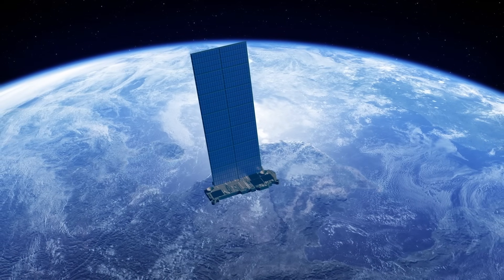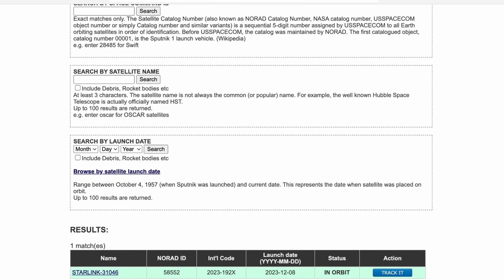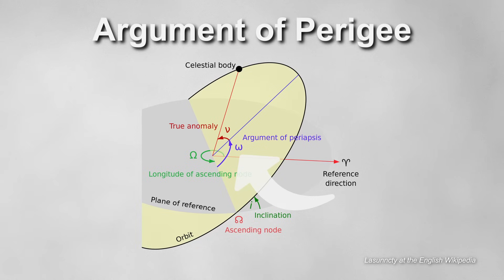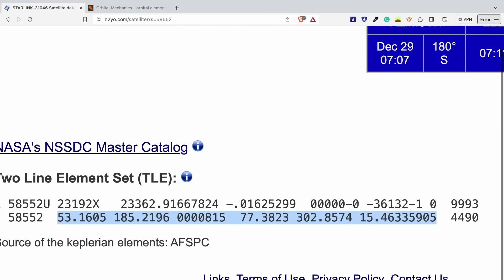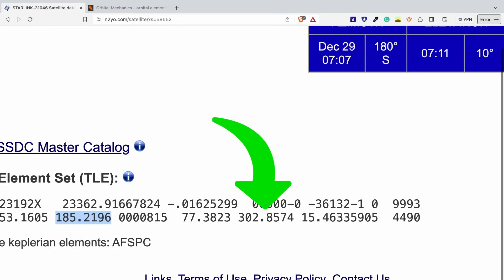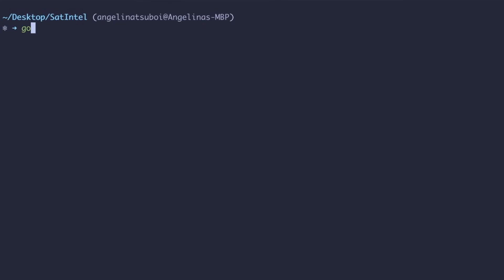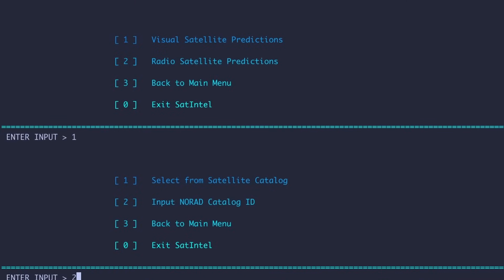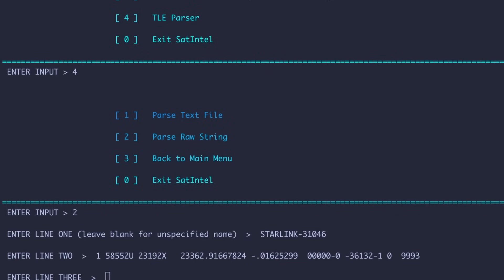Track down any Satellite using OSINT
There are 5,465 active artificial satellites in orbit. These can have a variety of uses including communications, weather forecasting, navigation, and scientific research. Being able to locate and identify these satellites can be useful for forensic investigation.

In this episode ANG13T(Angelina Tsuboi) explains how you can track Satellites using OSINT and how she built SatIntel, an Open-Source tool to streamline the process.